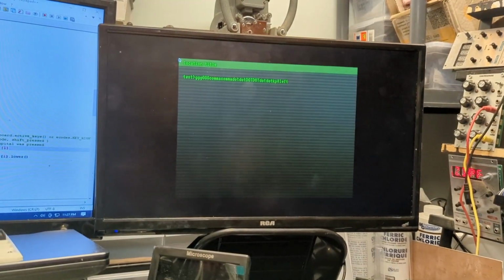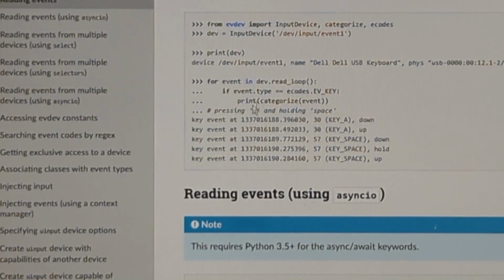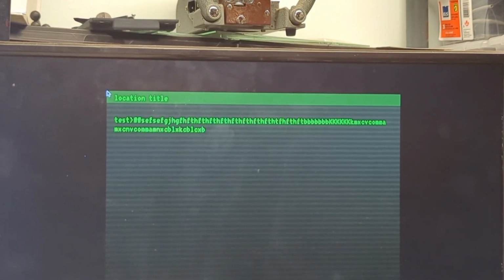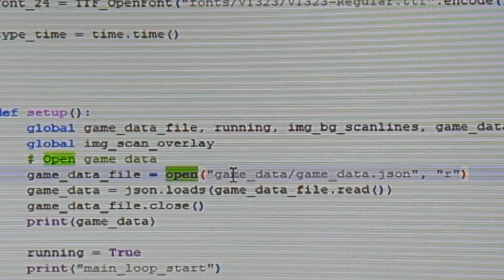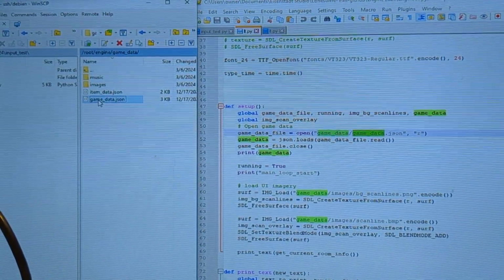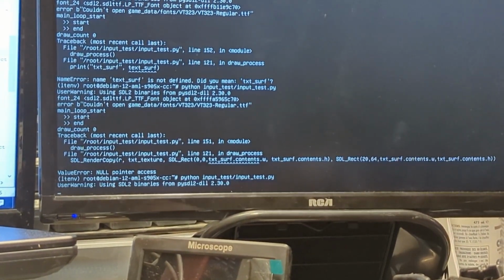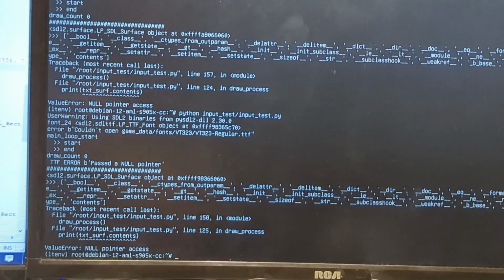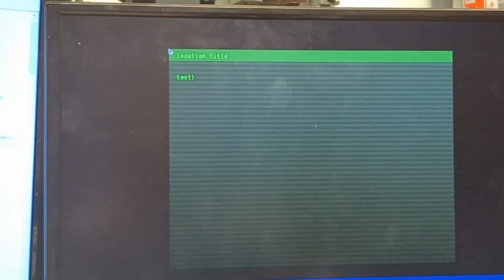Help! Linux is working out 2/2